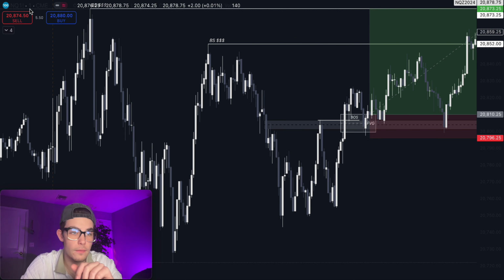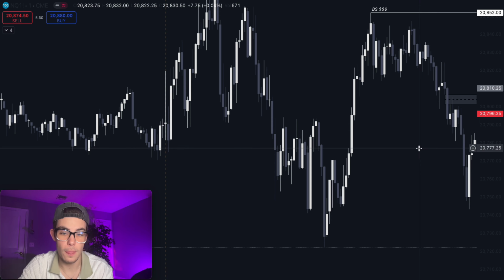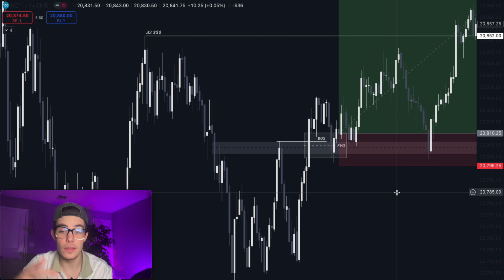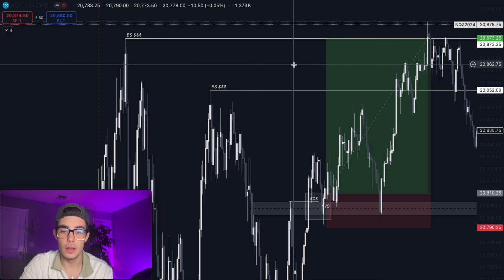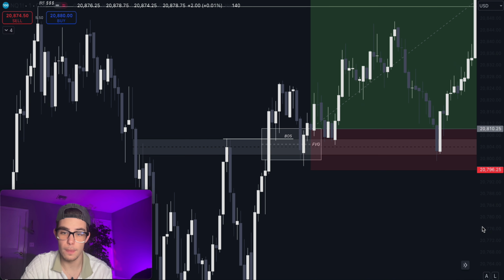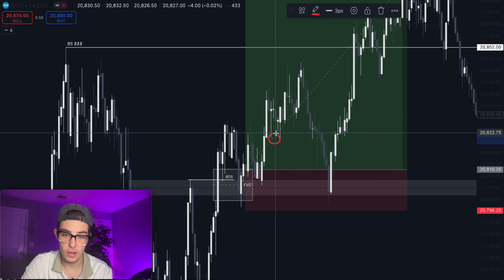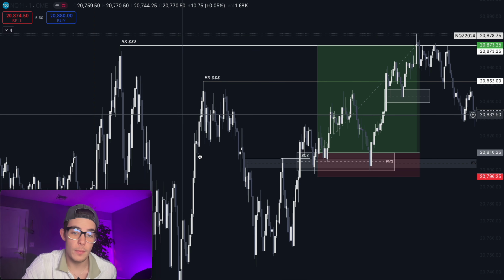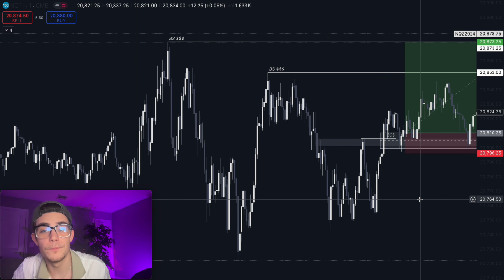Making $14,900 Day Trading (Trade Recap)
IG: @defotrades     Twitter: @defotrades      TikTok: @defotrades